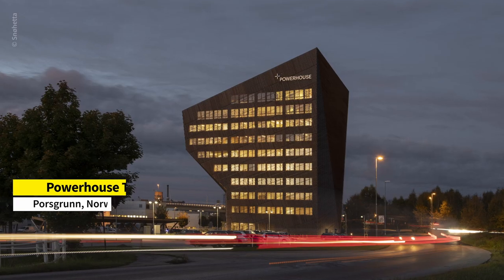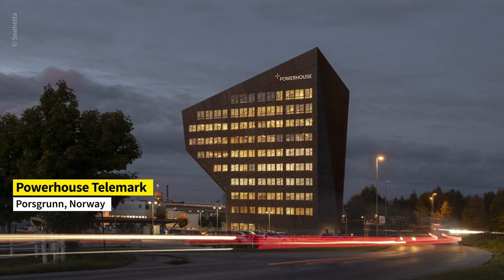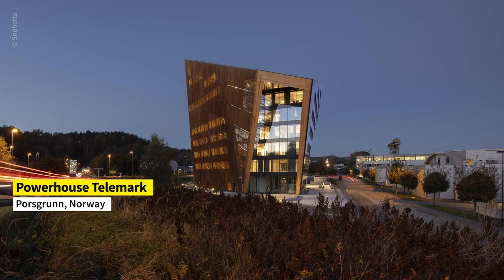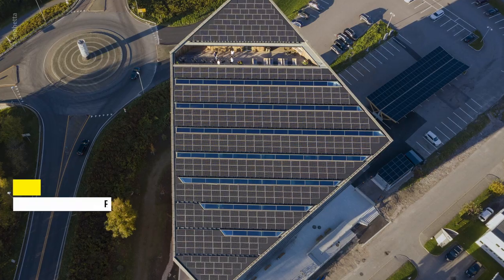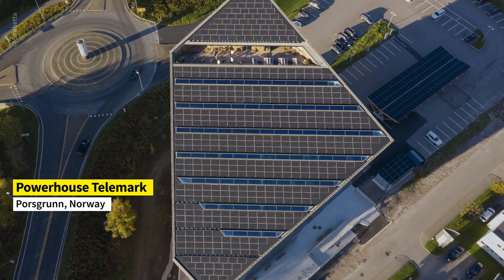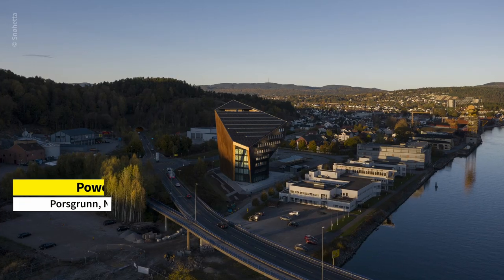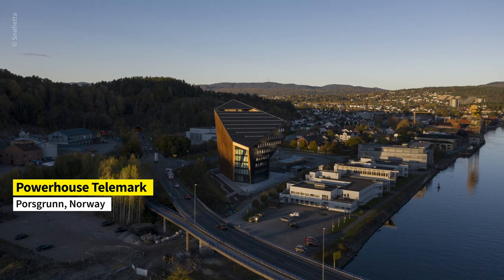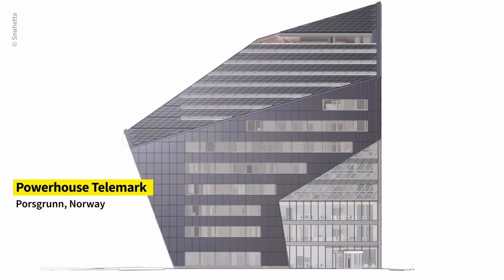This building can power 20 houses in Norway! | Kjetil Trædal Thorsen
No spamming here! :)